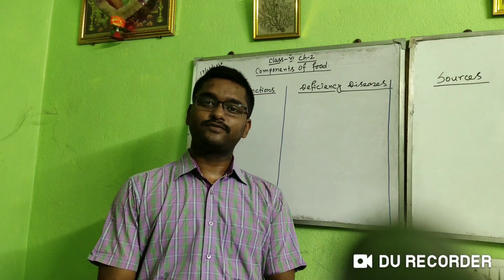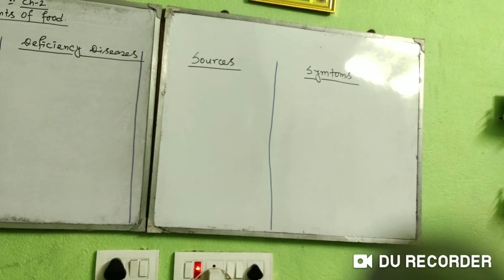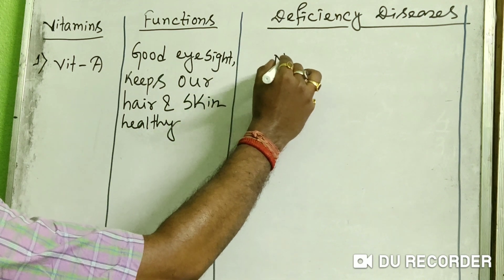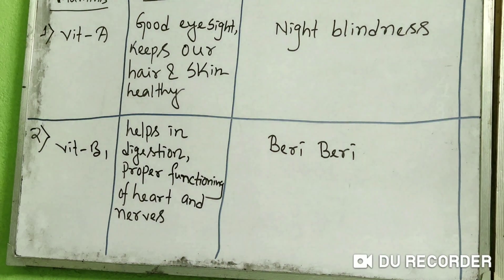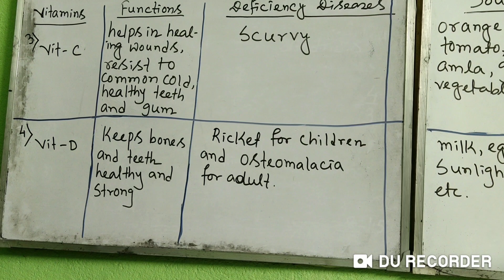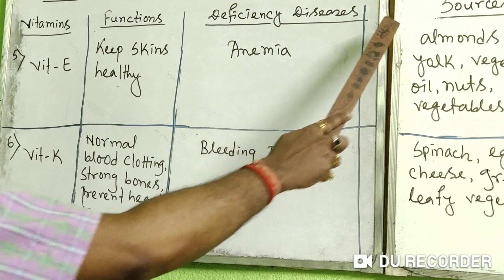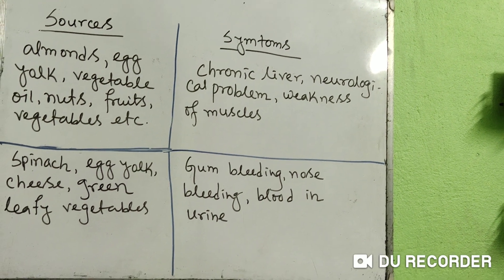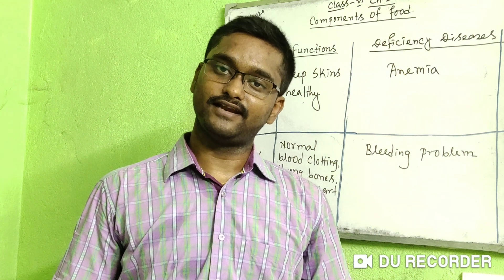Chapter - 2 , Components of Food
Table of Vitamins including their functions , deficiency diseases , sources and symptoms.